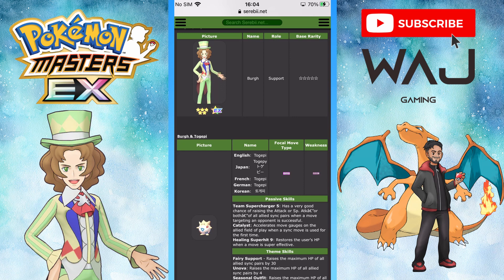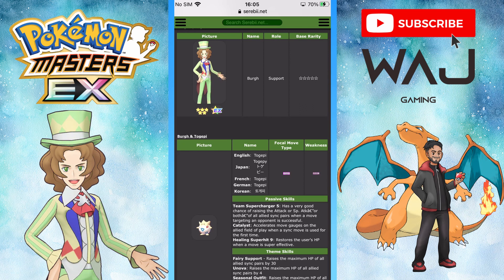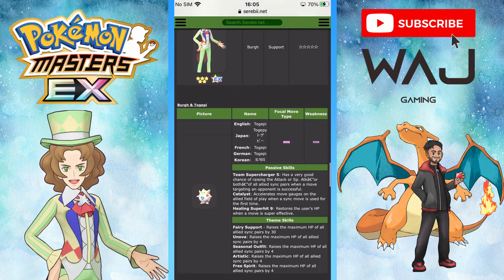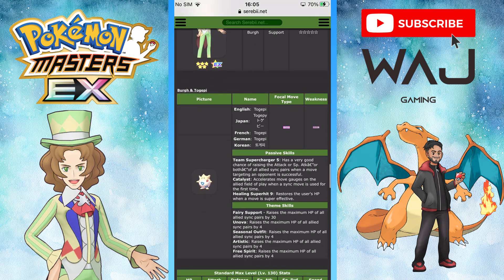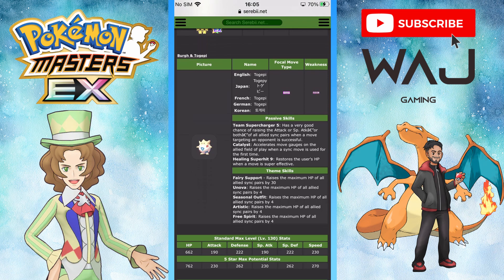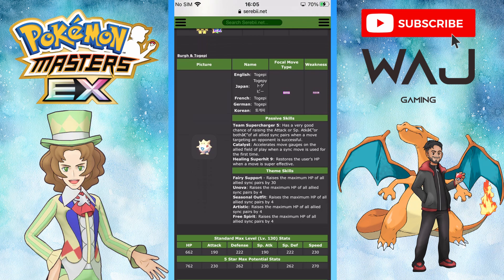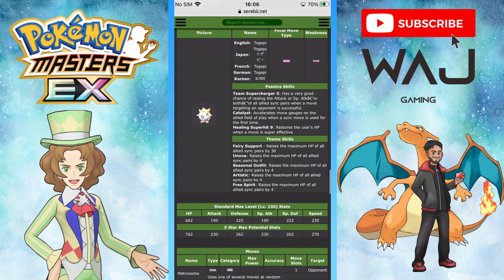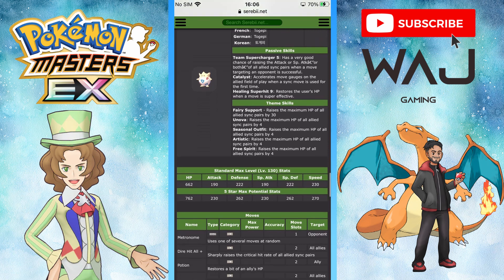Burgh & Togepi! Sync Grid Build POKEMON MASTERS EX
This is a sync grid build for the new seasonal unit Easter Burgh & Togepi. I go through how to build his sync grid at 1/5, 2/5, and 3/5. I also go through what lucky skill to put on Togepi and go through all the theme skills. Finally, I suggest what sync pairs you can pair up Burgh & Togepi with! Enjoy!